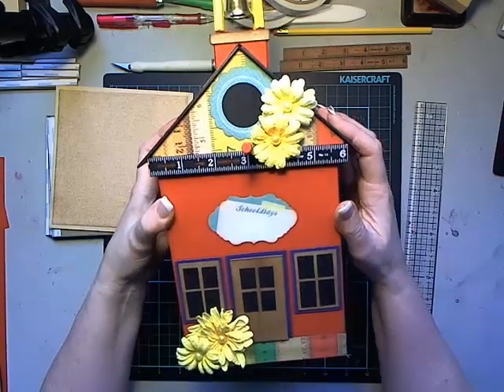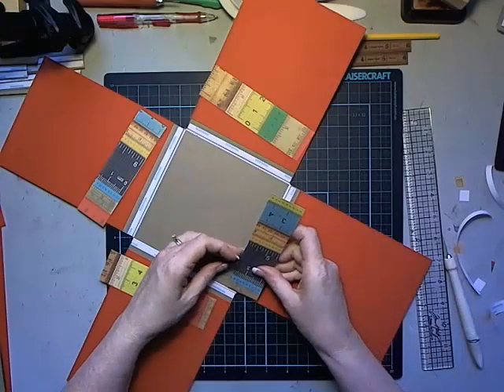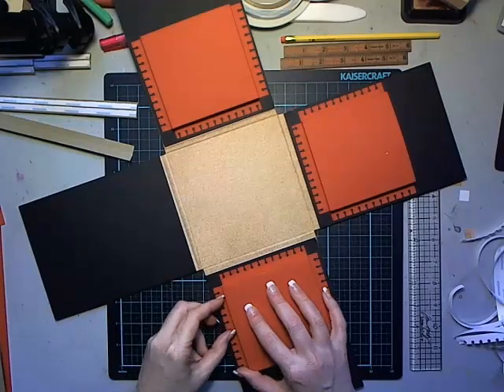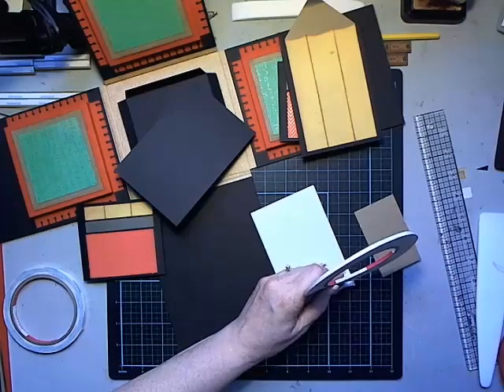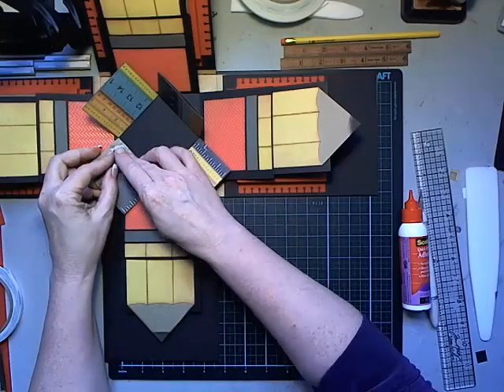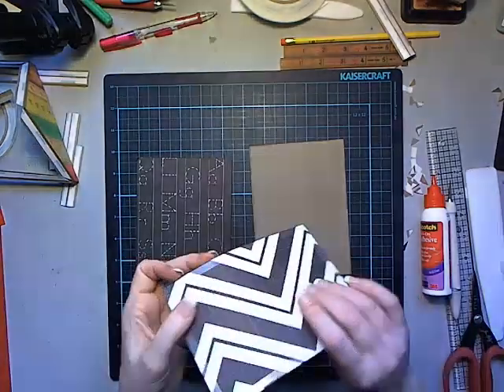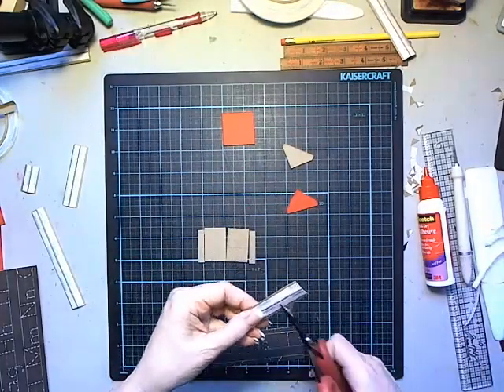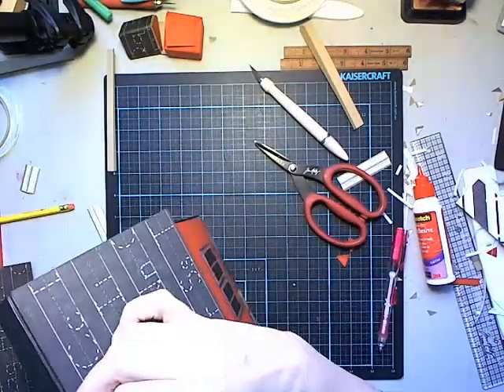September Bird Abode: School Days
Sixth in the Bird Abode Series. A School themed birdhouse with a classic inspired "Exploding Box" Mini Album inside.

A paper crafting bird house series featuring a different birdhouse and enclosed Mini Album each month. Each mini album will be a different binding method.